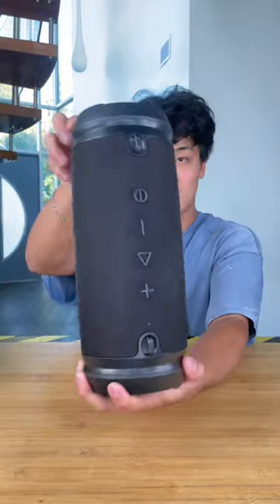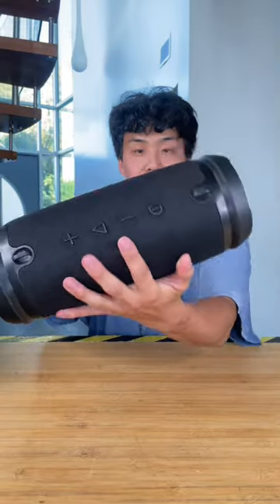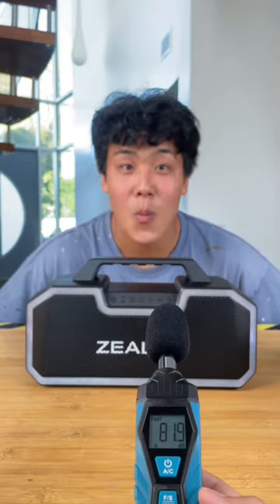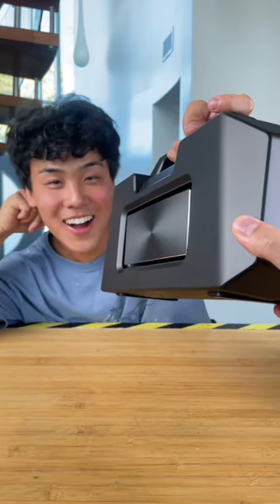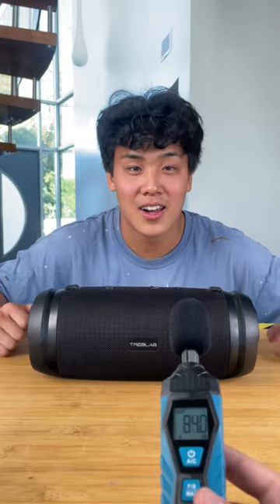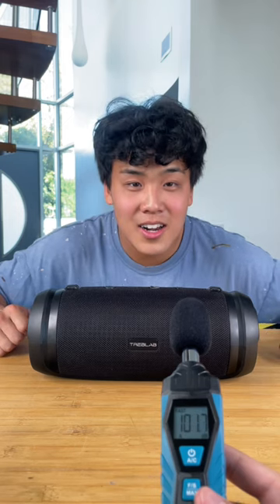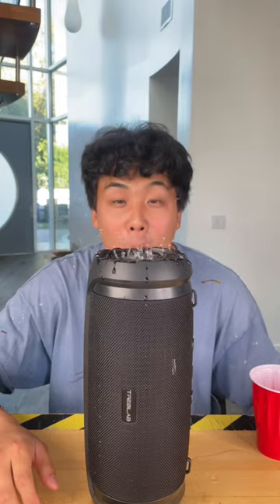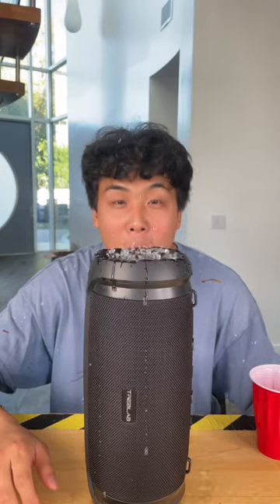Best PORTABLE SPEAKERS to buy for CHRISTMAS!